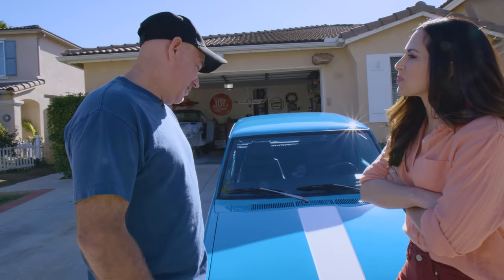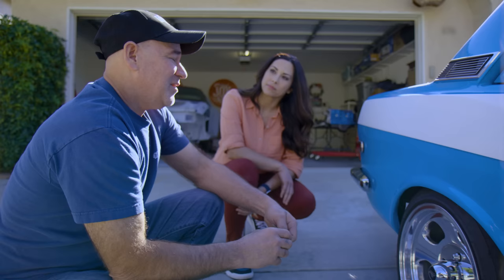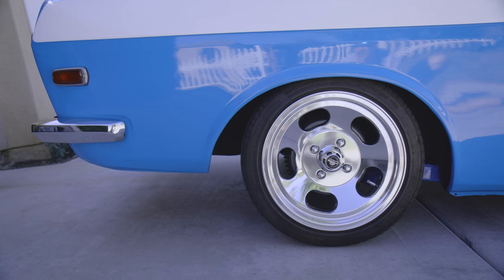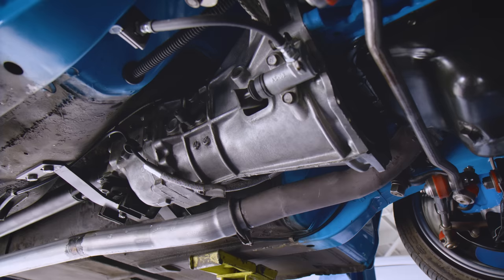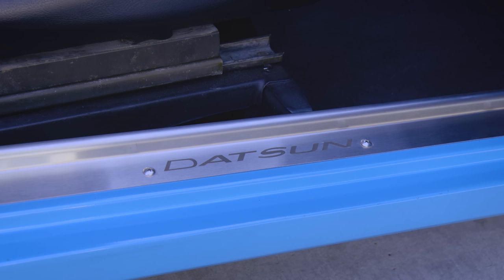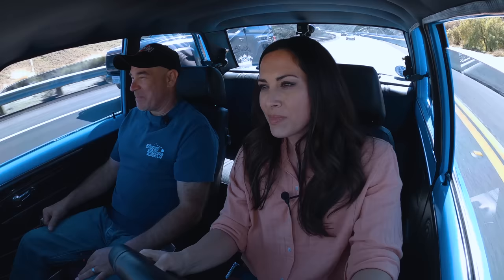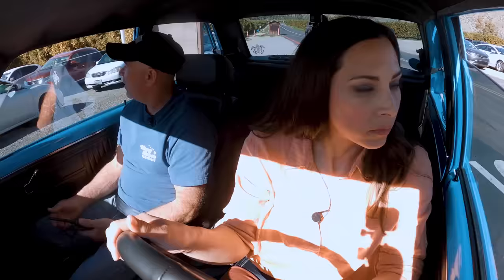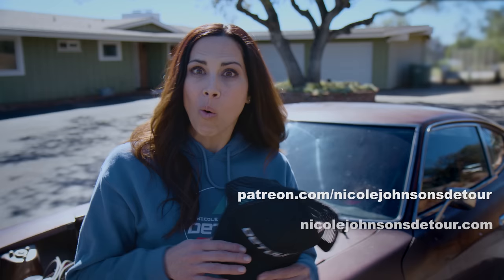DATSUN REBORN: Second-Chance 1970 Datsun 510 Saved From Wrecking Yard Death | EP13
Once a horrific little car that no one wanted, Harry Klaus' 1970 Datsun 510 with its surprising drivetrain is now one of California's cleanest JDM restorations on the road, built in an ordinary two-car garage with inexpensive tools. Powered by what appears to be the original L-series 1600 engine, this sneaky Datsun uses an intriguing combination of an '83 Nissan 200SX Z22 block mated to a '78 Datsun L20B cylinder head, driving an '85 Nissan King Cab 5-speed transmission with an '80 Datsun 280Z bell housing.

Created and Produced by Michael Badami and Nicole Johnson
Directed by Michael Badami